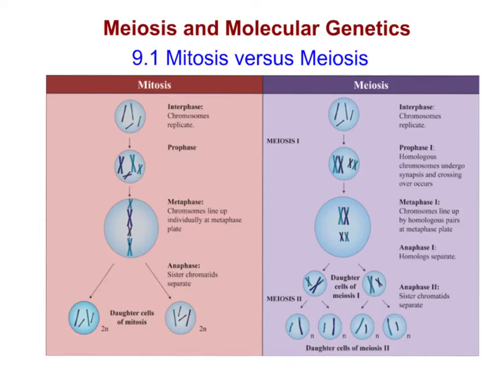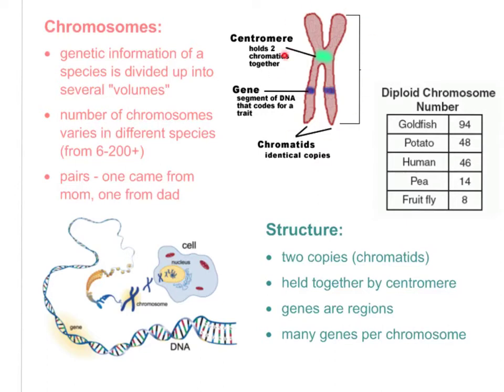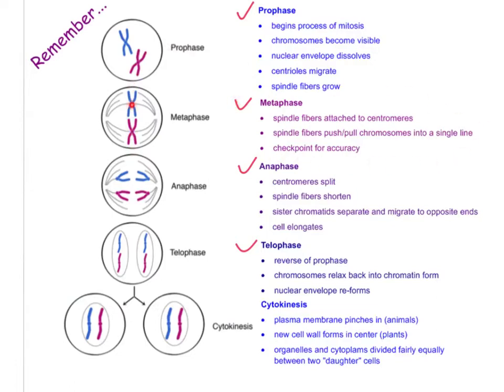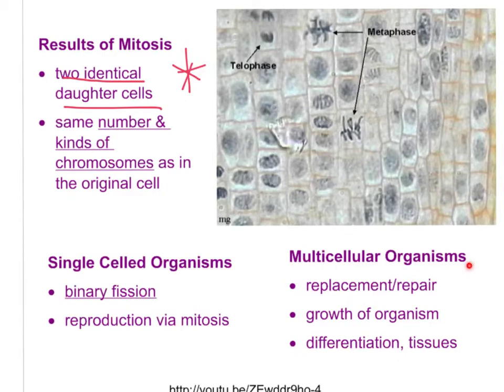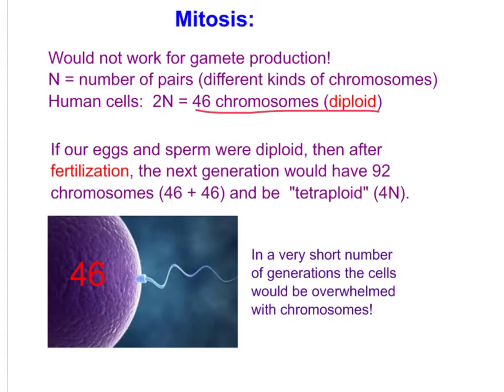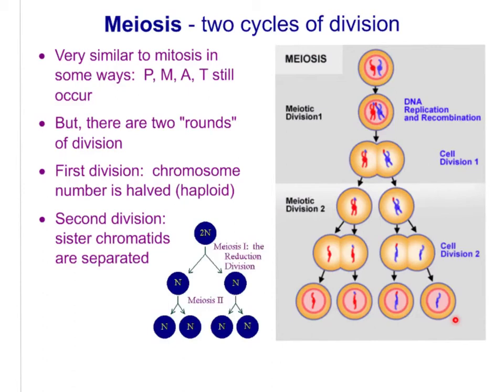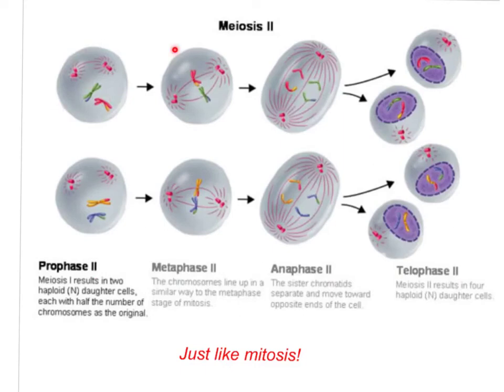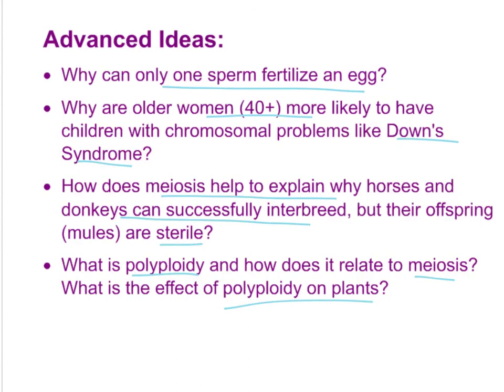Bio 9.1 Mitosis vs. Meiosis